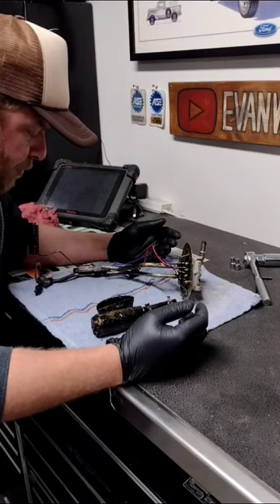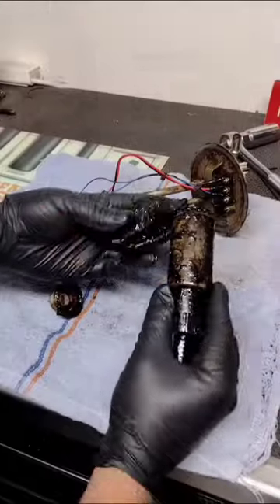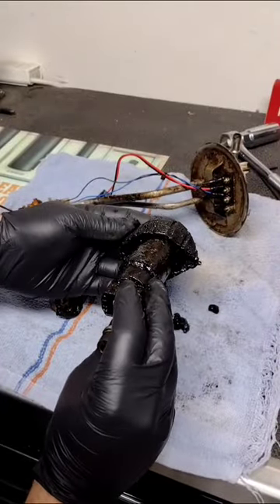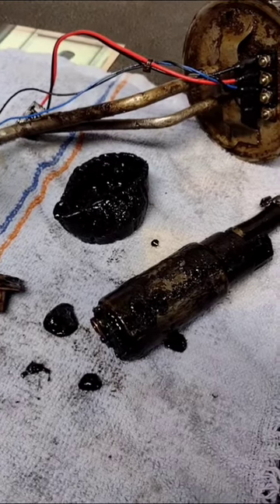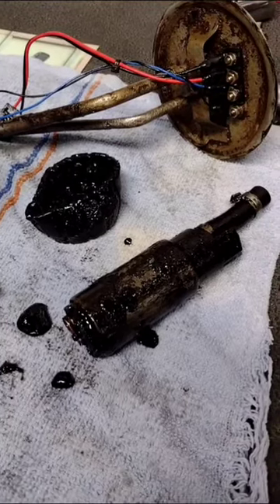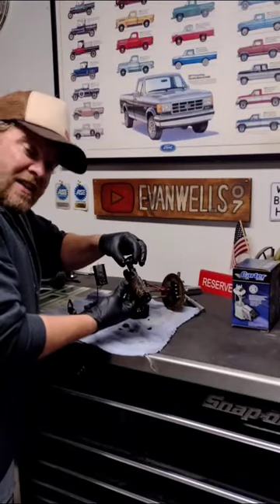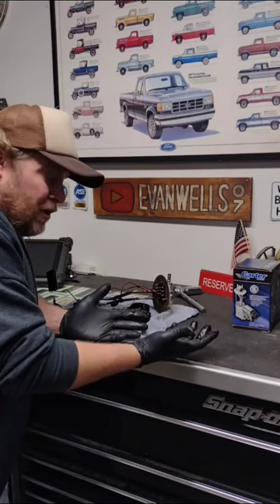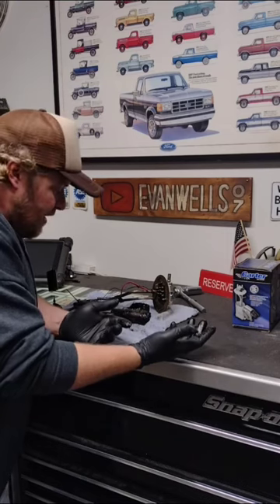What ETHANOL Can Do To Your Fuel System!!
I finally got around to looking into why my truck wouldn't run.  Turns out the ethanol fuel broke down and plugged my fuel pump.  This is exactly why you shouldn't run ethanol fuel in your project vehicles!!

EvanWells07